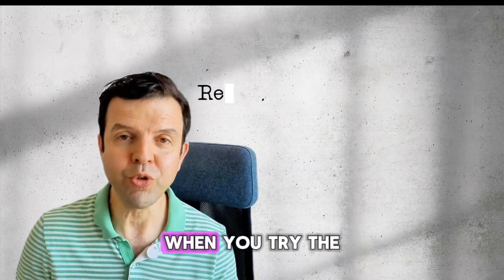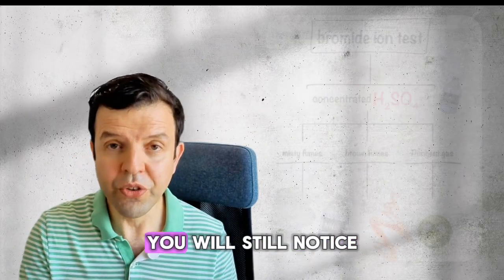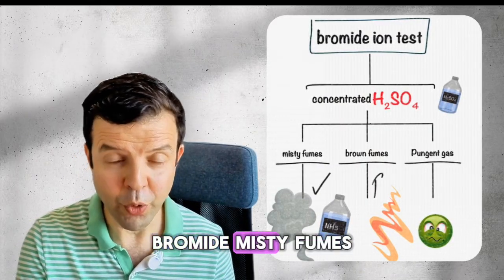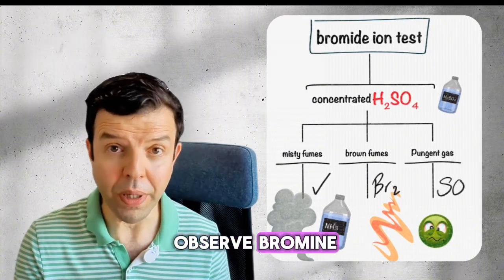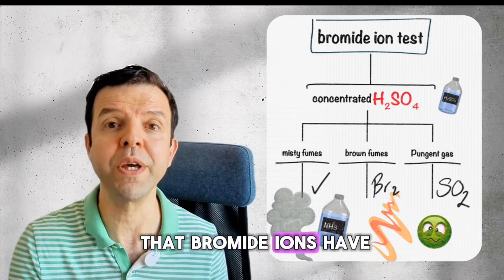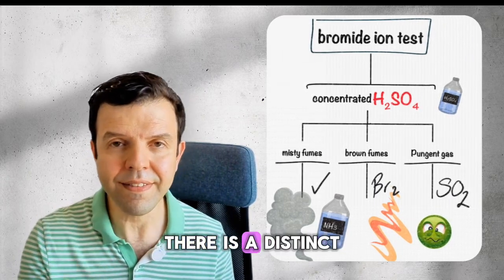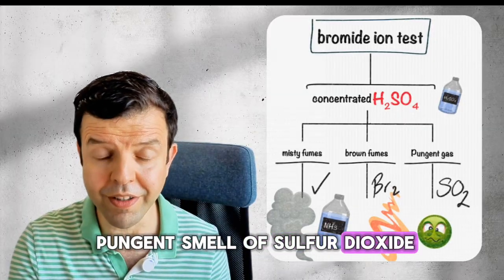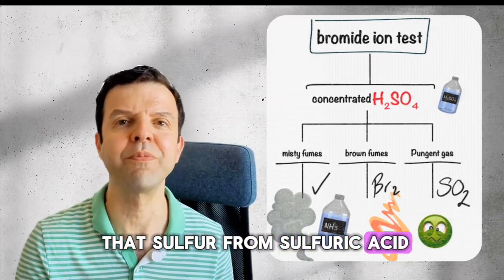The most important question for Edexcel IAL Unit 3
This class is taken from the IAL Chemistry Complete Course

These 3 reactions appear in almost every unit 2 and unit 3 Edexcel IAL Chemistry exams

-  🧪 **Importance of Reactions**:
  - Show the reducing power of halides.
  - Differentiate between Chloride, Bromide, and Iodide.

-  🧊 **Chloride Reaction with Sulfuric Acid**:
  - Misty fumes of hydrogen chloride (HCl) are observed.
  - Identification with ammonia produces white smoke of ammonium chloride.
  - Chloride is a weak reducing agent, thus no change in oxidation state.

-  🌬️ **Bromide Reaction with Sulfuric Acid**:
  - Misty fumes of hydrogen bromide (HBr) are noticed.
  - Bromine is observed, indicating oxidation of bromide ions.
  - Distinct pungent smell of sulfur dioxide (SO₂) indicates reduction of sulfur from sulfuric acid.

-  🌋 **Iodide Reaction with Sulfuric Acid**:
  - Strongest reducing agent.
  - Observations include hydrogen iodide (HI), sulfur dioxide (SO₂), black solid iodine (I₂), yellow solid sulfur (S), and hydrogen sulfide (H₂S) with a rotten egg smell.

-  📈 **Conclusion**:
  - Reducing power of halides increases down the group.
  - Larger ionic radius of iodide leads to greater tendency to lose electrons and reduce other reactants.